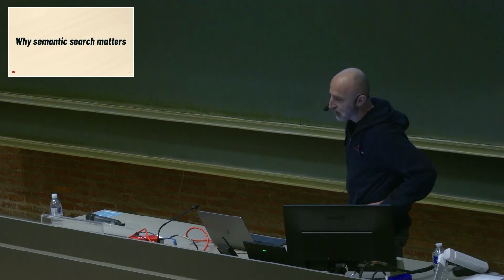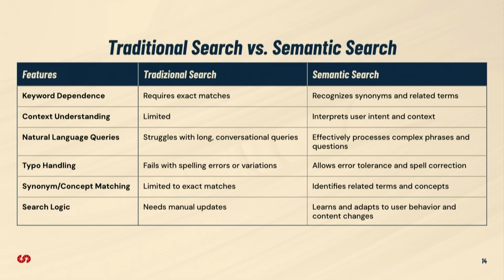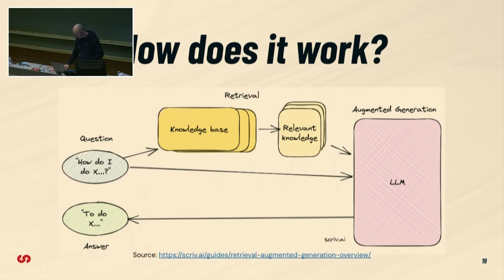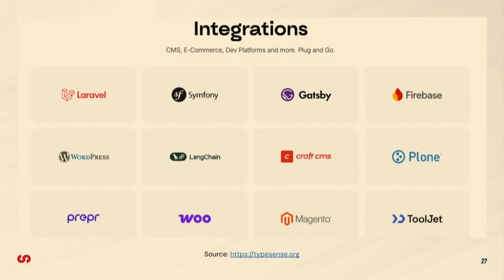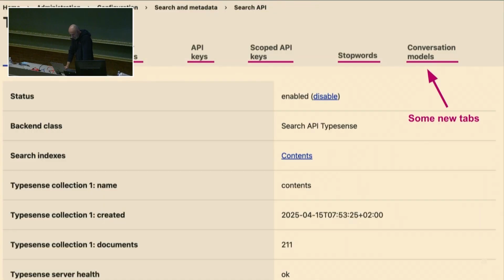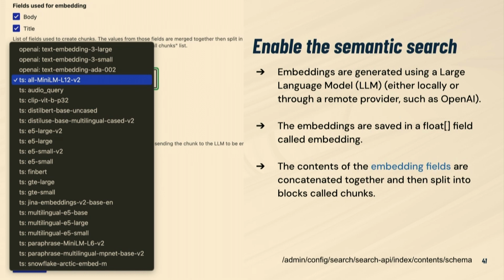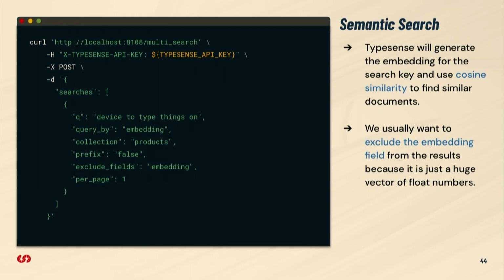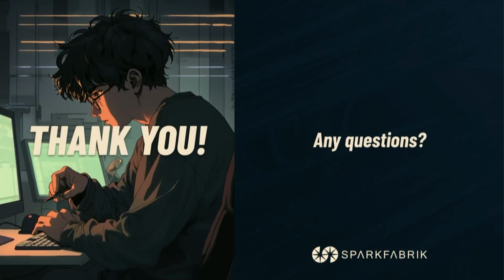AI Powered Semantic Search in Drupal with Typesense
Session: 'AI Powered Semantic Search in Drupal with Typesense' by robertoperuzzo